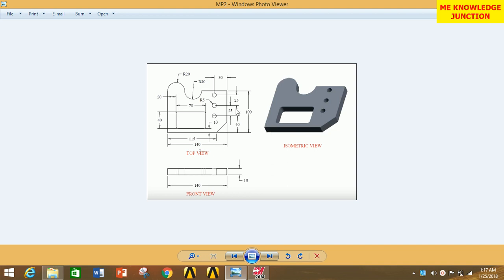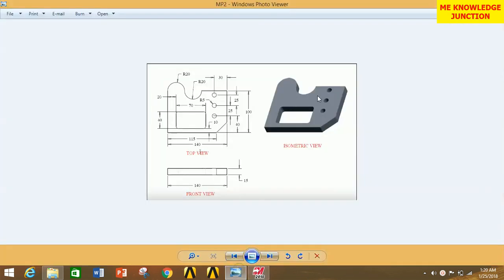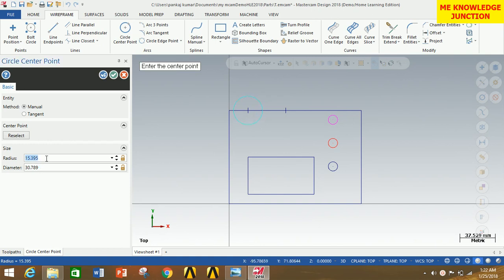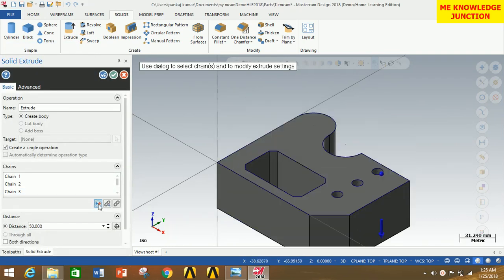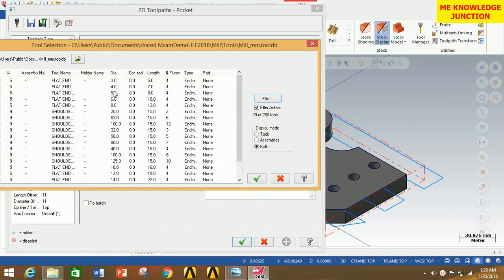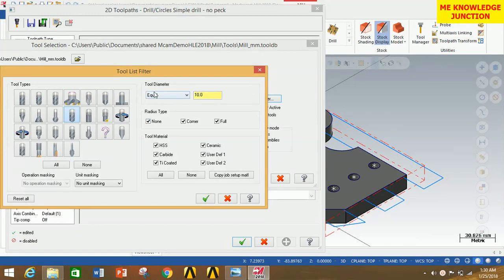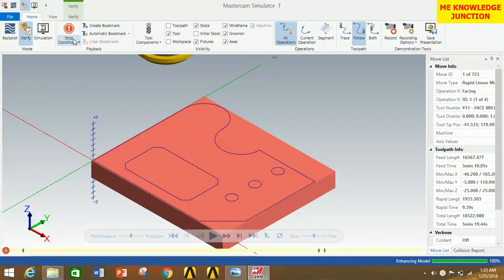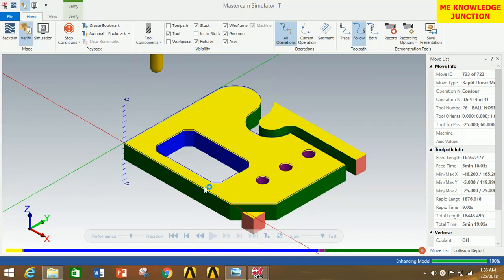MILLING OPERATIONS IN MASTERCAM 2020 ||Milling operations in MASTERCAM 2019 in Hindi.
MASTERCAM 2018 |CNC PROGRAMMING| 2D DYNAMIC MILLING| OPERATION CAM SOLUTIONS.
milling basic problem by master-cam 2018 in ENGLISH.Milling operations by using MASTERCAM 2018.In this video u can learn how to draw the given profile or geometry of given shape ?How to generate tool paths for facing ,drilling & contour operations by using different tools & see the animation of tool generating the required profile .Created  BY PANKAJ KUMAR.Plz like, subscribe & share with your friends ...
mastercam 2018,mastercam 2018 tutorial,mastercam tutorial in hindi,mastercam programing in hindi,
mastercam in hindi,mastercam tutorial 2018,mastercam 2018 mill advanced tutorial 2,mastercam 2018 lathe,
mastercam 2018 tutorial beginner,mastercam 2018 besic in hindi,master cam 2018,mastercam,master cam 2018 2 d in hindi,
master cam 2018,master cam in hindi,master cam 2018 basik in hindi,mastercam programing in hindi,how to learn mastercam 2018,
mastercam lectutre hindi,mastercam x5 hindi,mastercam 2018 deutsch drehen,mastercam 2018 optirough,mastercam lathe,how to learn master cam in hindi,
mastercam 2018 design hindi,masttercam x5 lathe full training in hindi,mastercam ttorial to nc,master cam hindi,mastercam 2018 lathe tools,
mastercam videos hindi,mastercam tutorial x9 hindi,cnc milling operations in mastercam,mastercam 2018 milling,mastercam 2018 beginner tutorial,
countering in mastercam 2018,mastercam2018 tutorial,mastercam programing is talk tohindi language,tutorial toolpath beginner mastercam 2018,
mastercam x9 tutorial in hindi,mastercam 2018 restmill programming,how create letters at mastercam in hindi,mastercam for begginer in hindi,
mastercam basic think in hindi